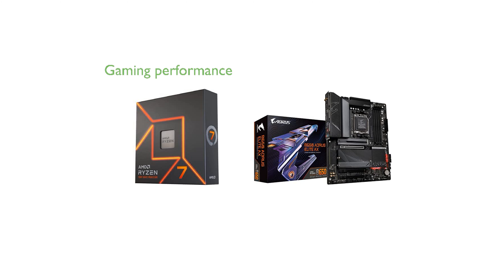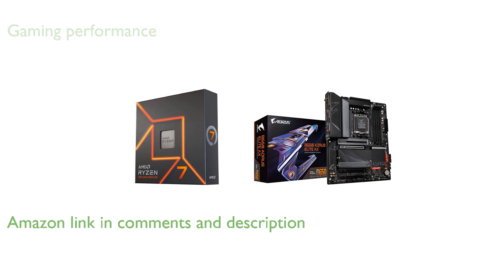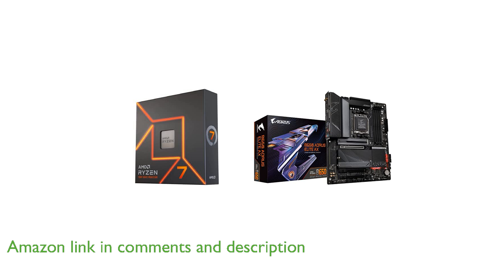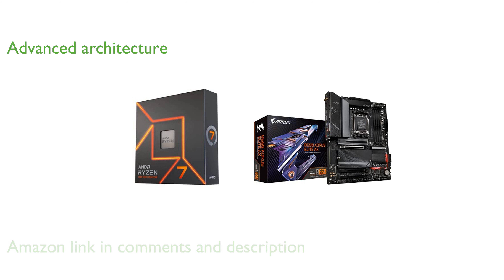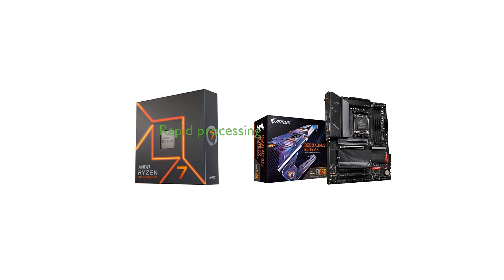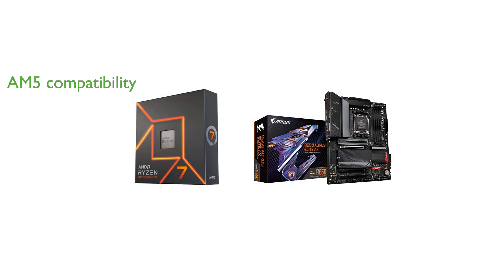REVIEW (2024): AMD Ryzen 7 7700X Bundle. ESSENTIAL details.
The AMD Ryzen 7 7700X Bundle is a powerhouse for gaming, offering the capability to achieve over one hundred frames per second in popular titles.

With its eight cores and sixteen processing threads, this processor utilizes the advanced AMD Zen 4 architecture for seamless multitasking and performance.

Featuring a maximum boost of five point four gigahertz, it is unlocked for overclocking and comes with an eighty megabyte cache, ensuring rapid processing speeds.

The bundle includes a GIGABYTE B650 AORUS ELITE AX motherboard, which supports the latest AMD AM5 socket for Ryzen 7000 Series processors.

It is compatible with DDR5 memory, accommodating four DIMM slots with AMD EXPO and Intel XMP memory module support.

The motherboard boasts a robust power design with a twin fourteen plus two plus one phase VRM solution and eight-layer two times copper printed circuit board.